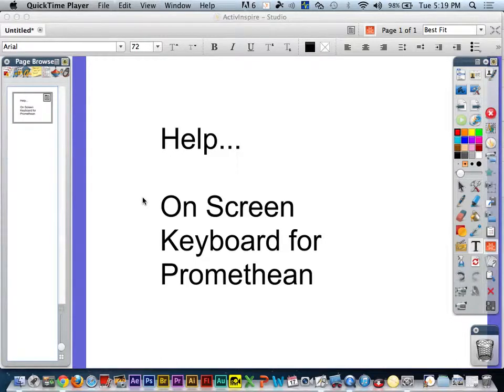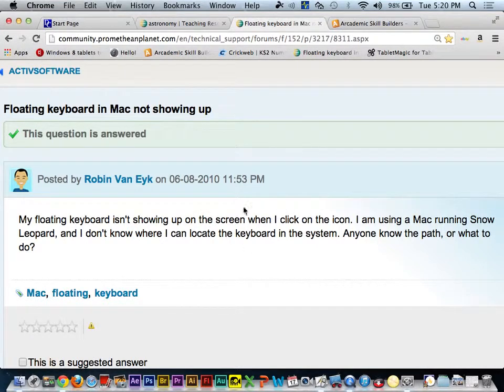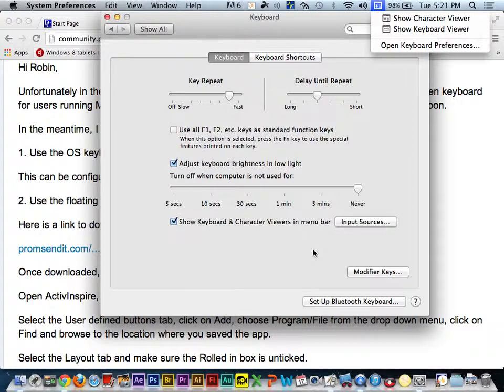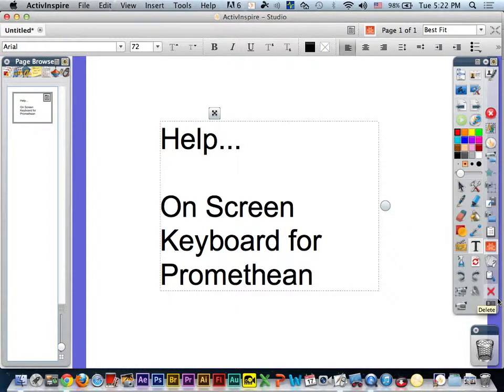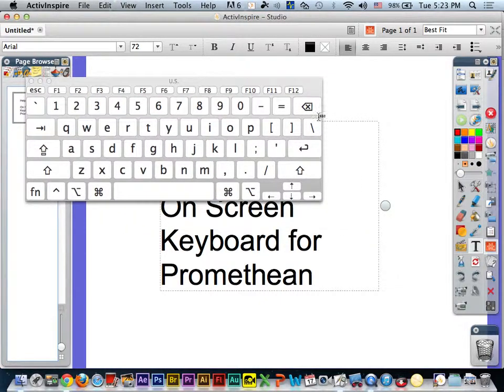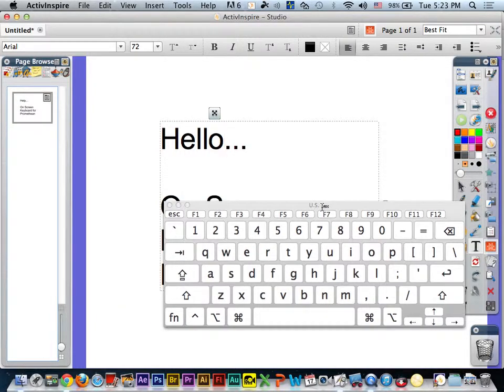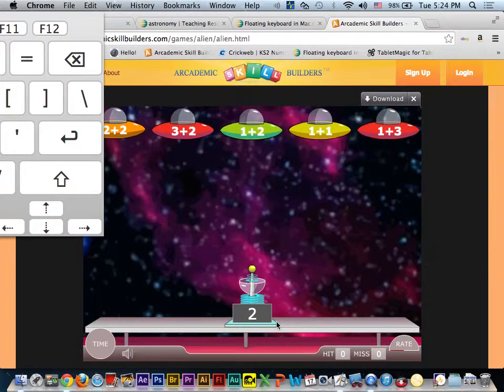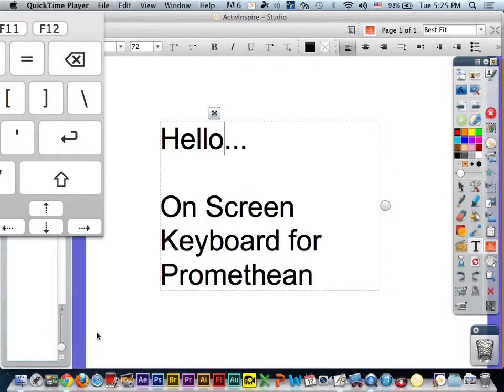DCS HOWTO Promethean On Screen Keyboard for Macs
If the included on screen keyboard in ActivInspire won't activate, you may need to turn on the one that is built into your Mac's operating system.

PC users this won't apply to you.